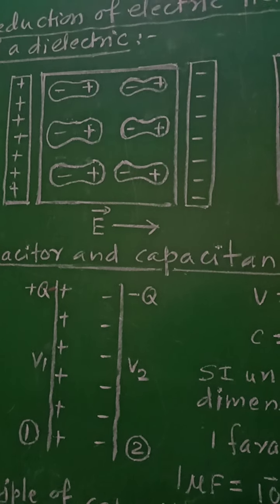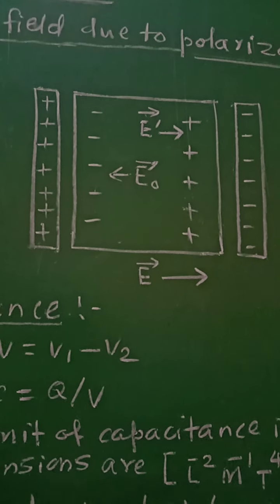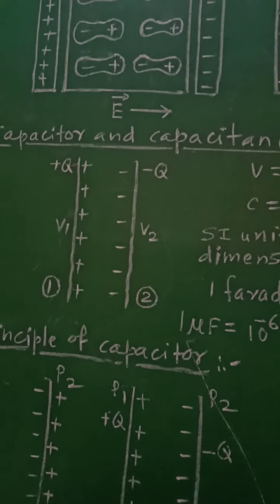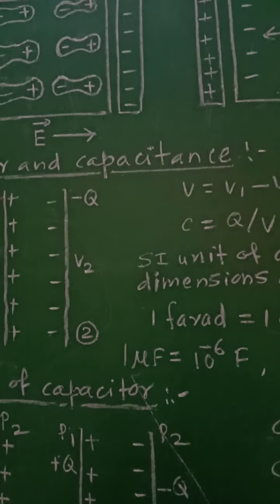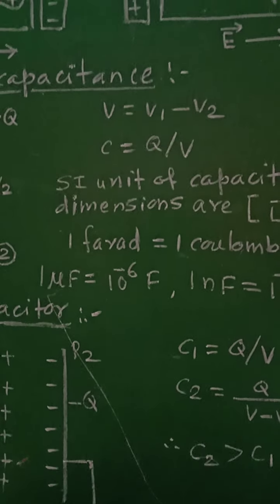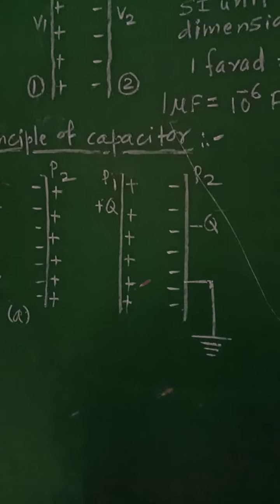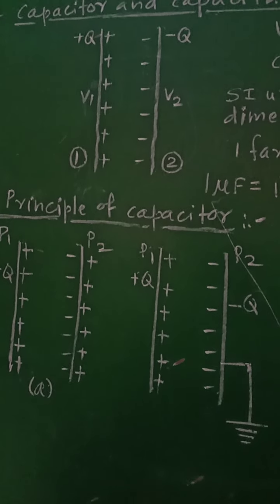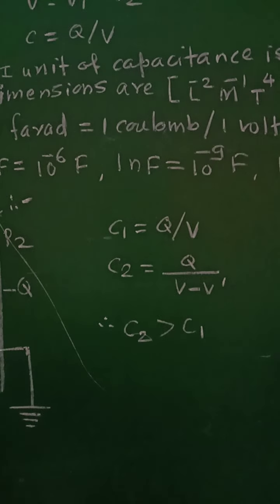12th. Electrostatics--capacitor and its principle.